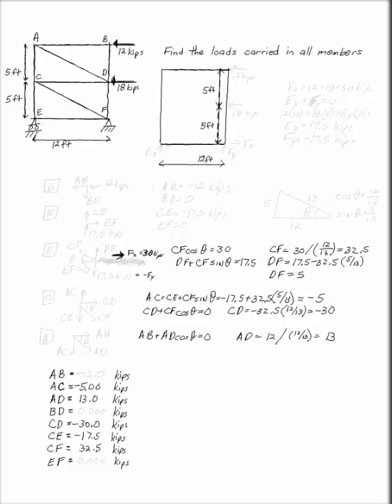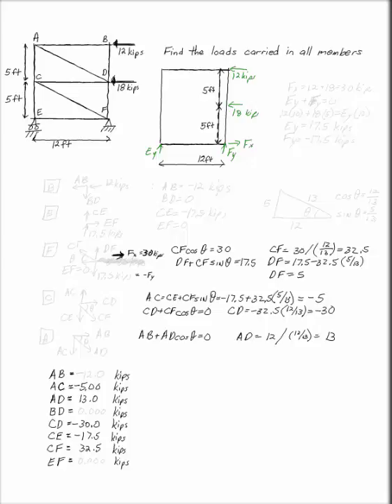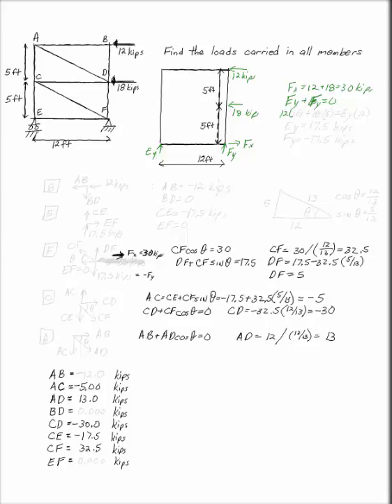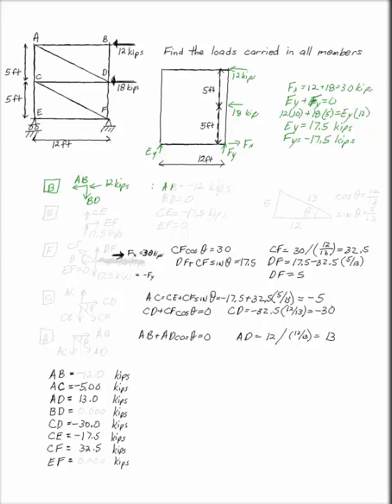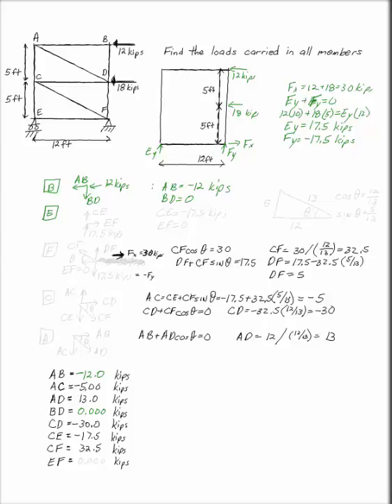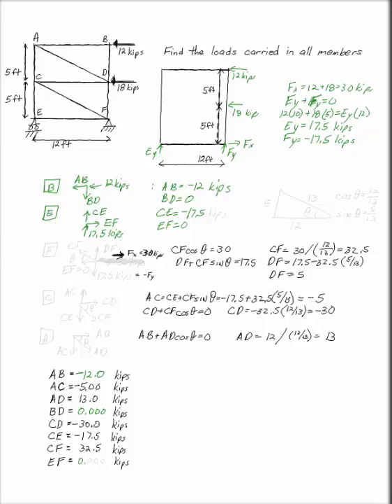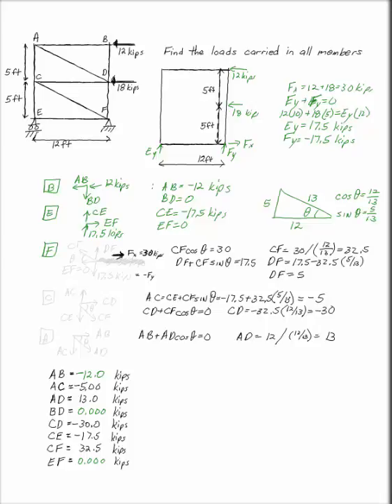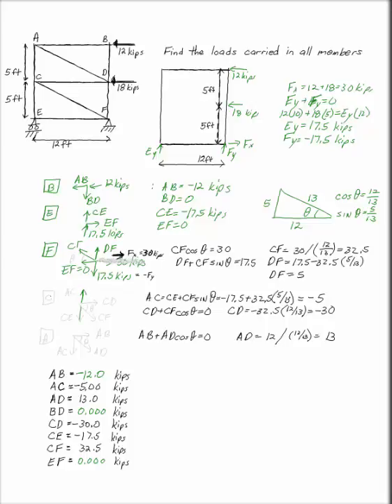Truss by the Method of Joints, Example 4